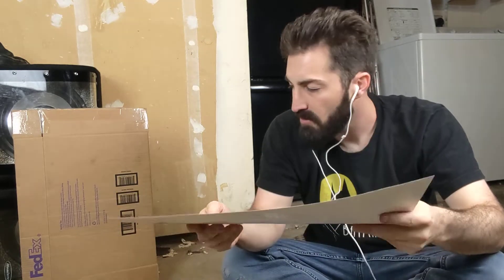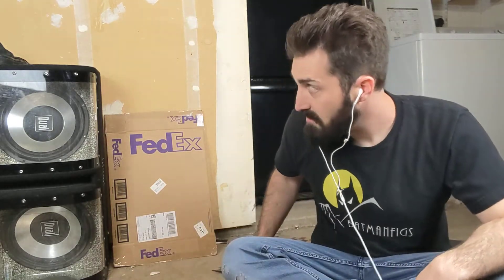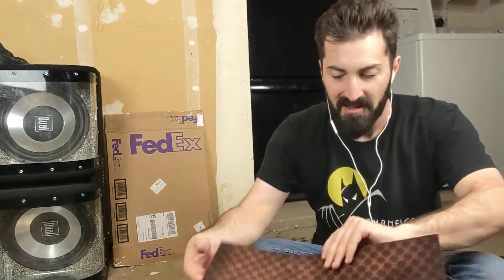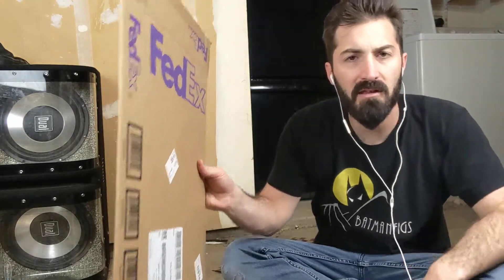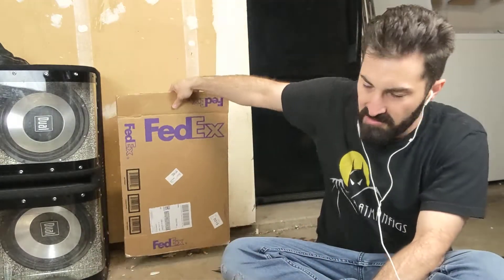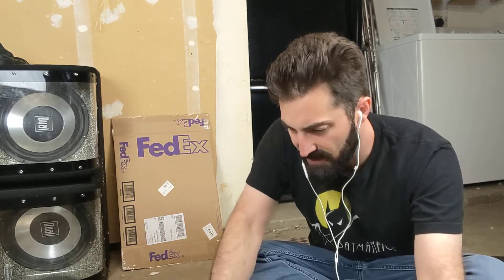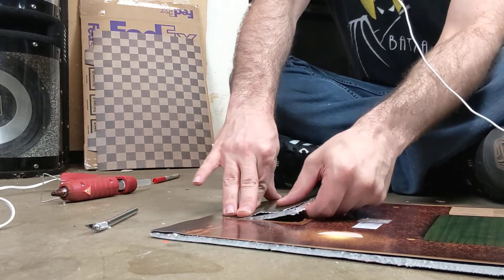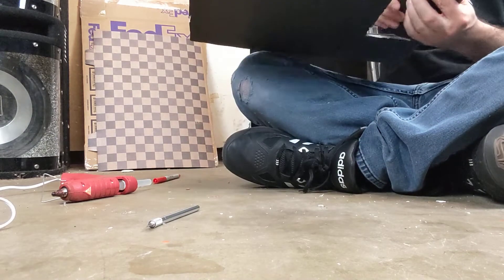Tyler G Show "How To"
I also have two free months of Skillshare available for you to cash in on, my Instagram, Tyler G. Show links as well.